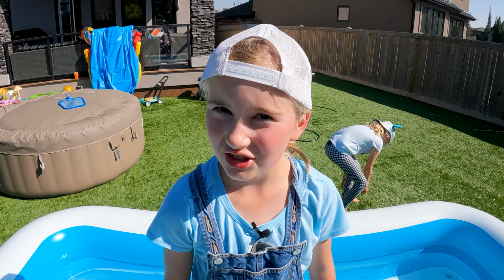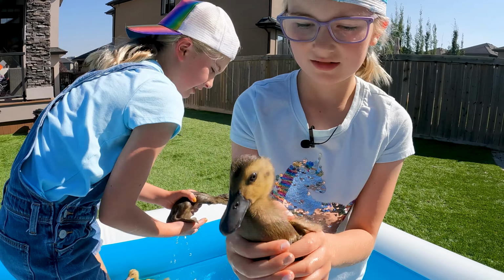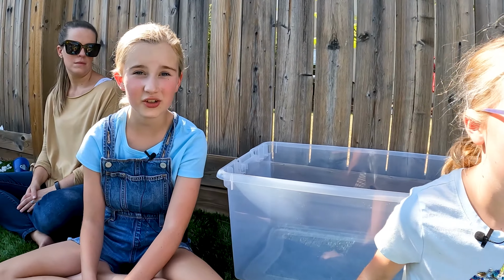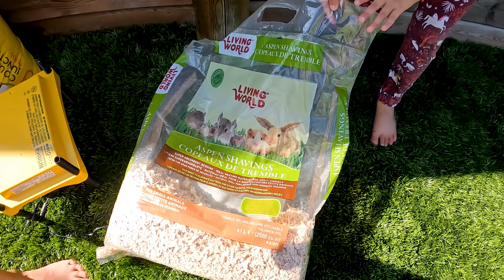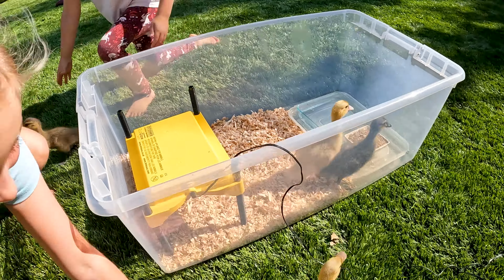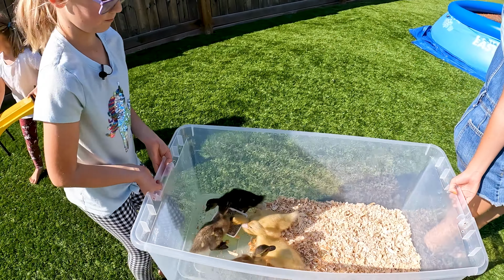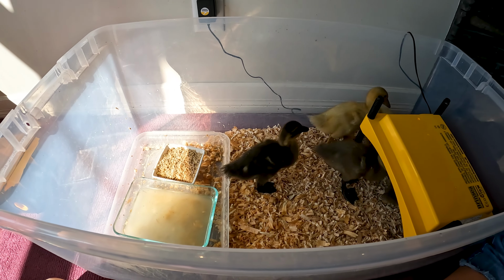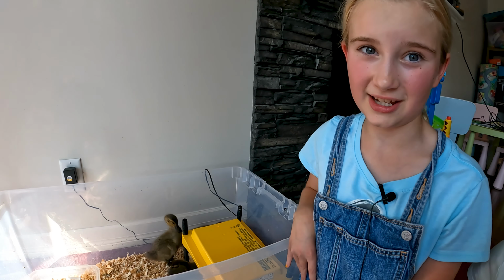We Raised Baby Ducks🐤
We raised five super cute baby ducks in our home.  In this video, we share with you our full setup and everything that you need including wood chips, duck incubator, enclosure, duck food, and water setup.  We also share amazing footage of the ducks swimming in our pool in full and 1/4 speed diving for blueberries.  Our kids have a lot of fun interacting with the ducks and we share how hard it is to catch them when they are out!  We truly loved the experience of raising ducks for a few weeks and wanted to share with you so you could see what it is like

Hi!  Welcome to Family with Four.  We are a family with four children who like adventures and having fun.  We focus our content on trying out new toys, playsets, technology and gadgets as well as fun adventures including travel.  We love Disney, being outside, being together and having fun.